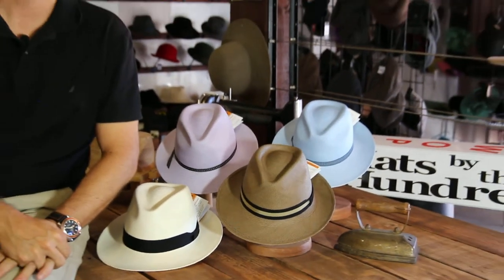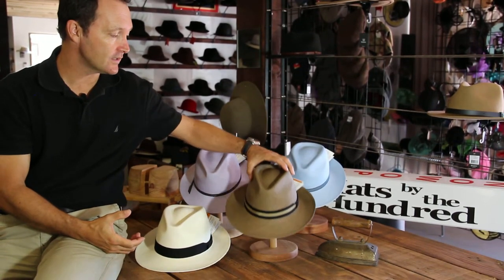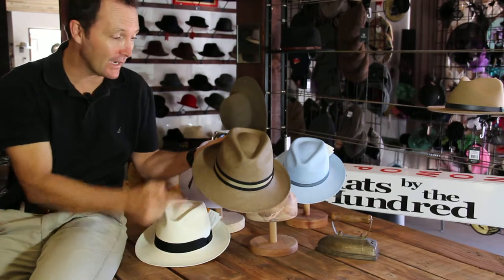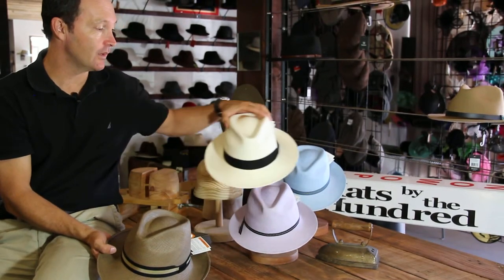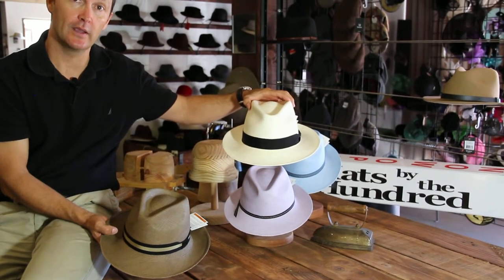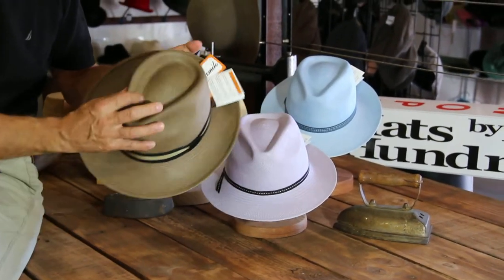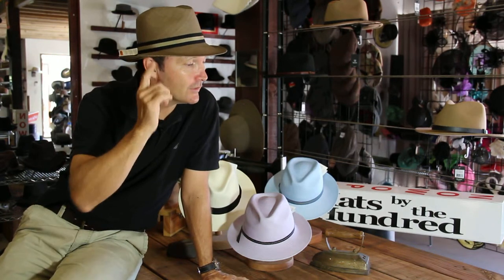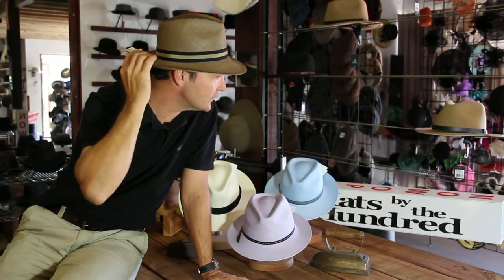Camilo Panama New Executive Hat Review- Hats By The Hundred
A quick look at the Camilo Panama New Executive.